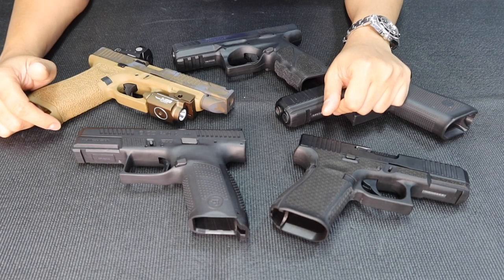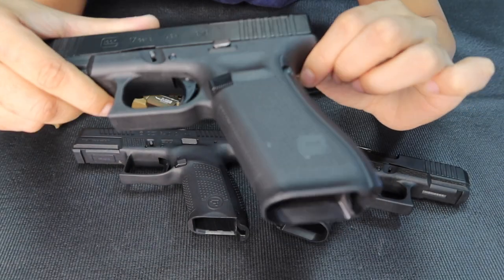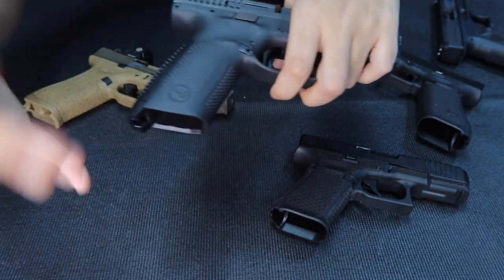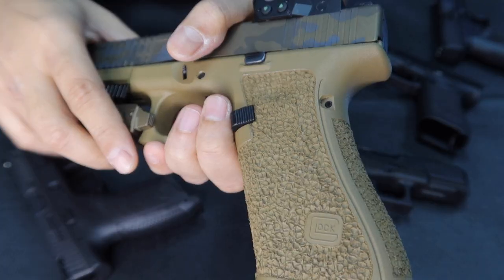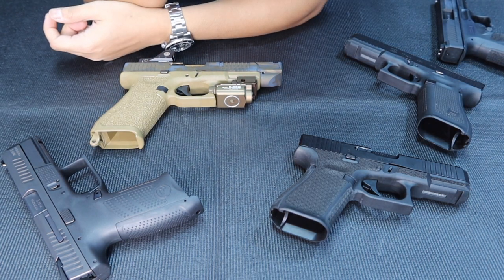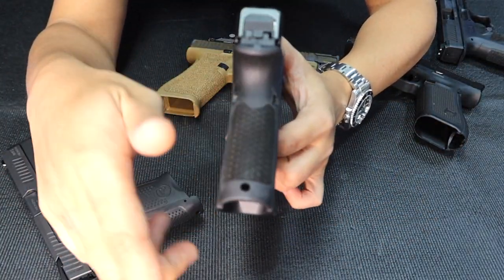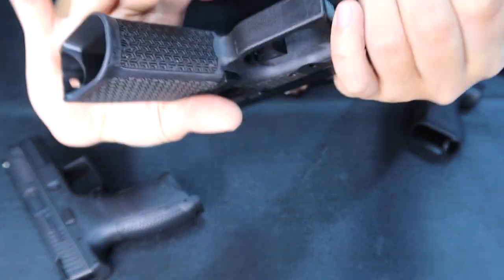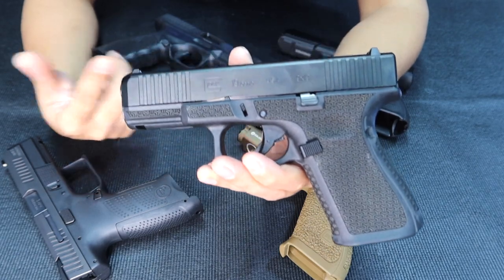Lynx FA TV : Gun Stippling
Let's talk about stippling your firearms.

Hit!

👍 Like for Hand Stippling
❤️ Heart for Laser Stippling